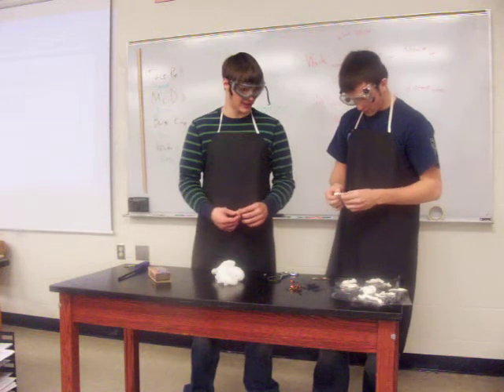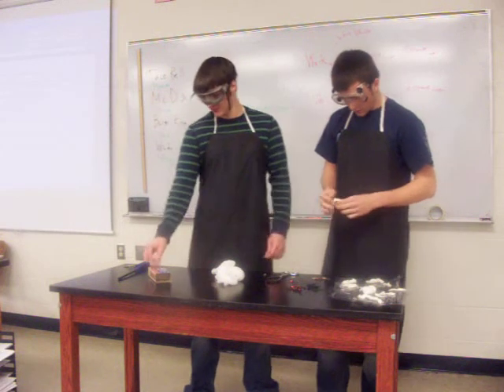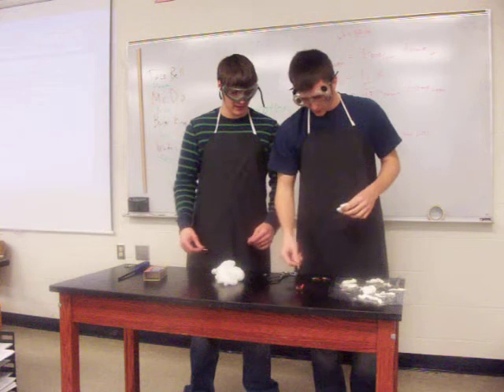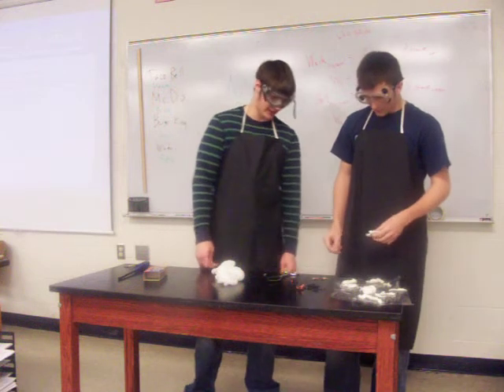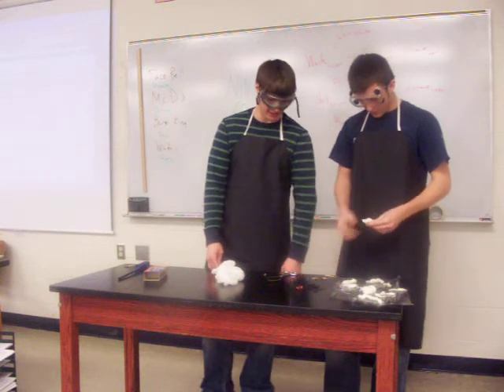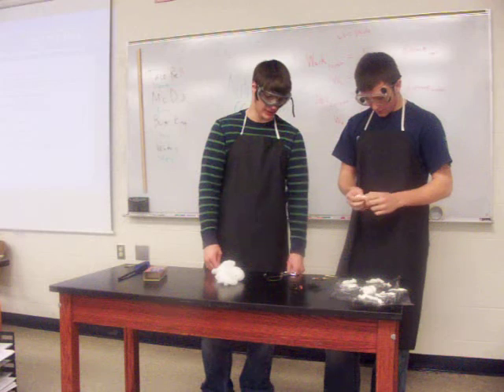Student Demonstration Project 0708-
In the 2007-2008 school year I created a quarter project for my chemistry students where they had to research and present a chemical demonstration.  I did this for several reasons: first it got me both a lab-type and partner opportunity in one project, next it gave the students and me a chance to see some demonstrations that don't really fit into the curriculum, and finally I wanted them to better appreciate the work that I personally put into doing my demonstrations.  Overall the project was a success and we all enjoyed the new demonstrations.  The project has been slightly modified, but has become a permanent part of my curriculum.
In this demonstration two students attempt to light the nitrocellulose that they prepared ahead of time.  It worked when we practiced it, but had some issues when they tried it in front of their peers.